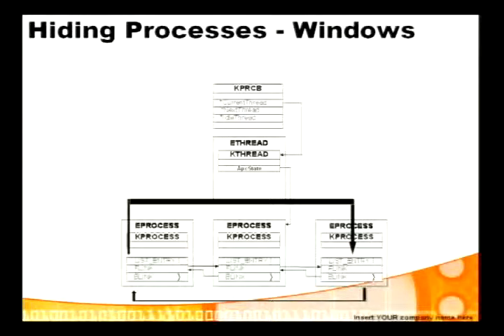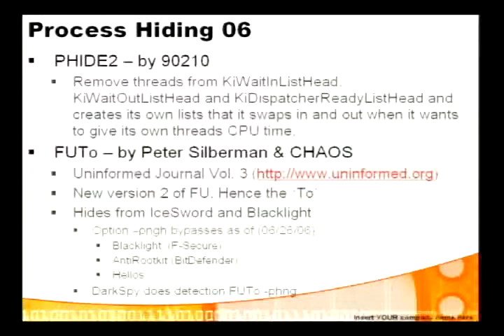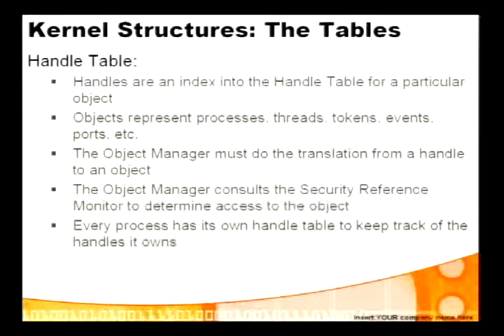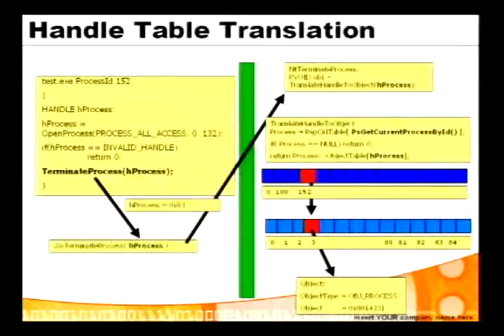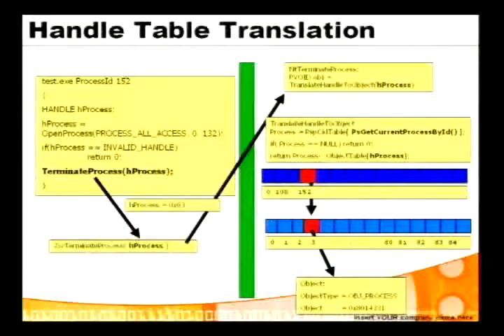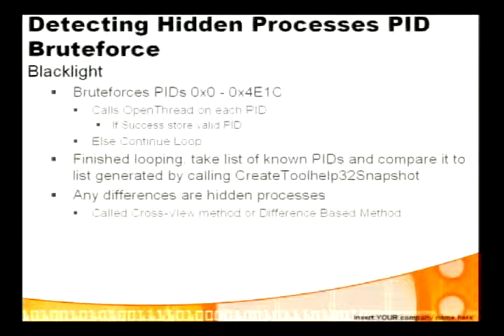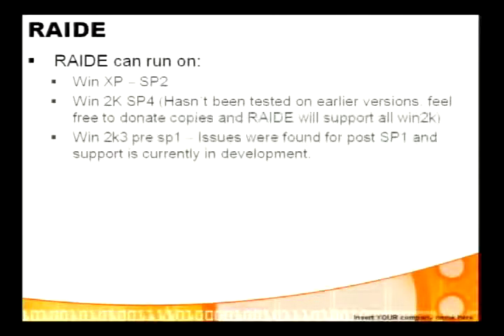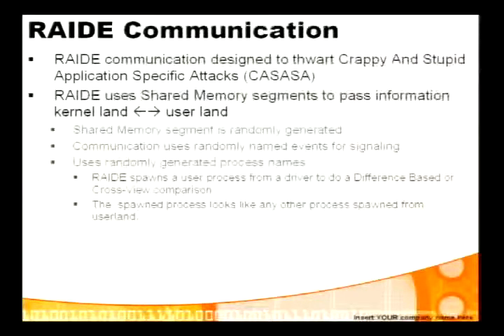2006 BlackHat Vegas V54 Silberman and Butler RAIDEv1 0 01